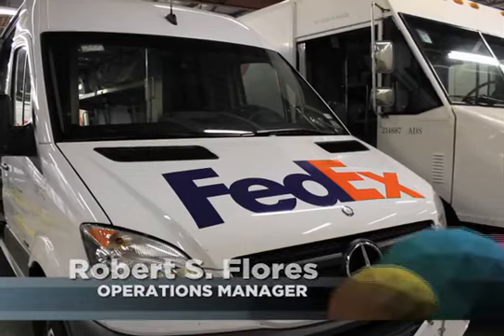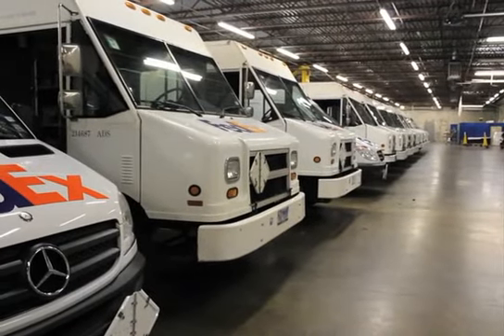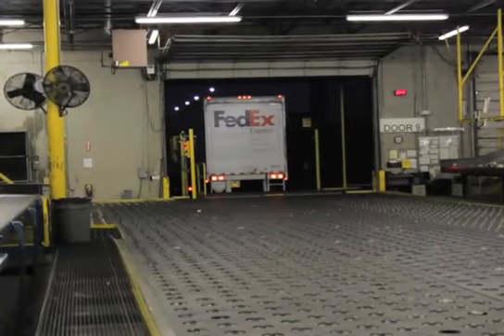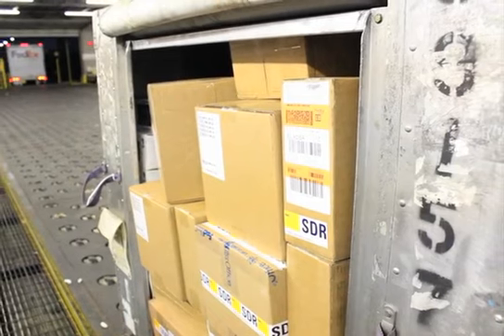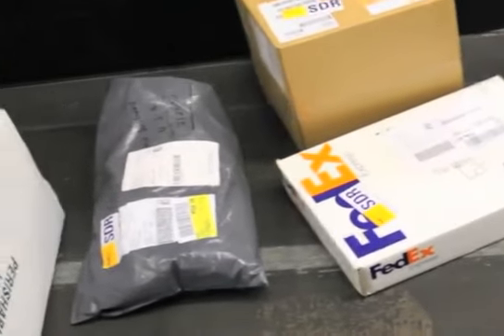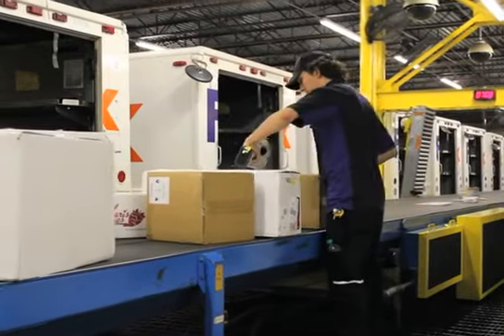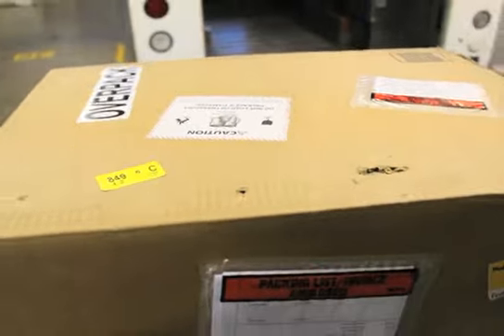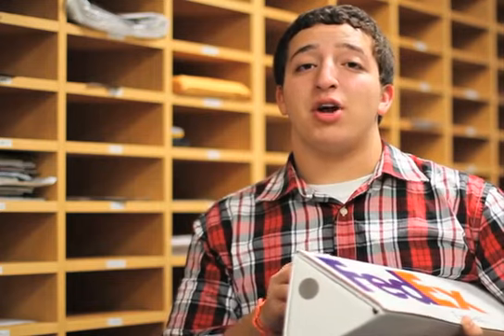FedEx During the Holiday (feat)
The process of FedEx packages deliver increasing over the holidays.